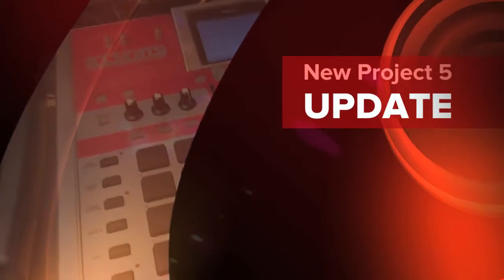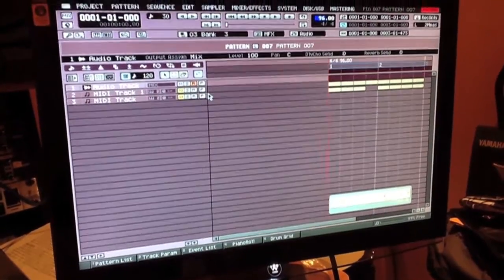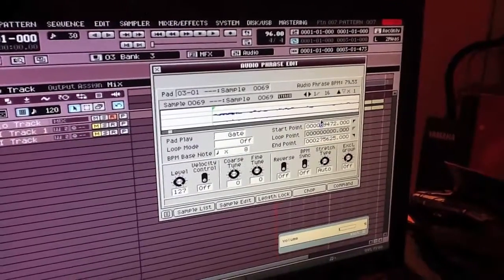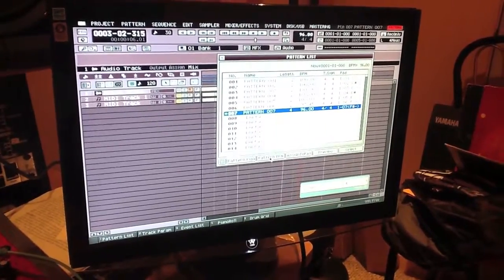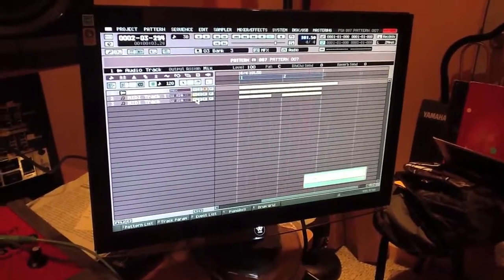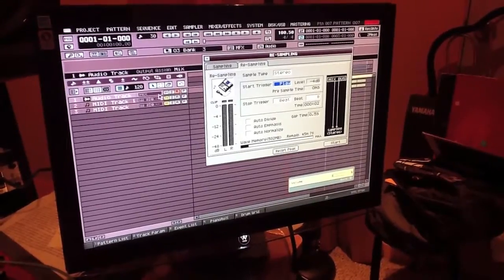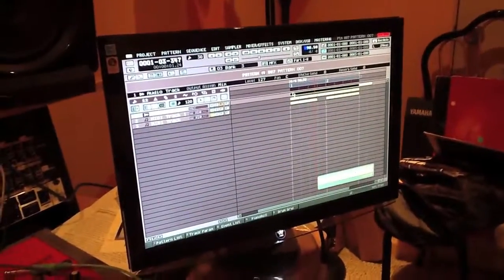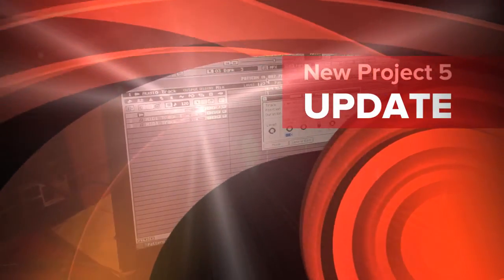MV 8800 Alternate way to loop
A look at an alternate way to handle looping for people who can't wrap their head around the base note.